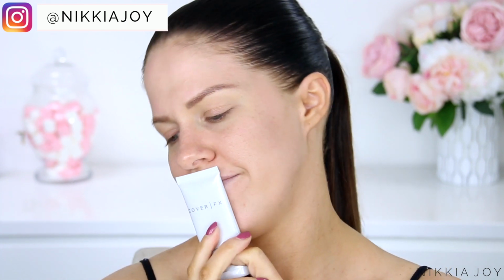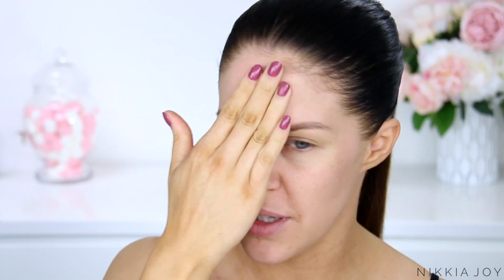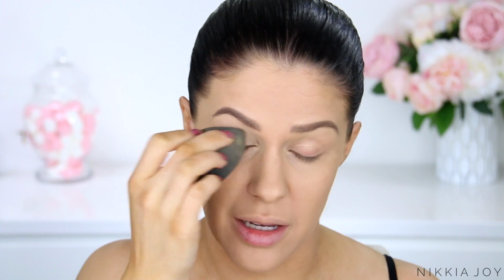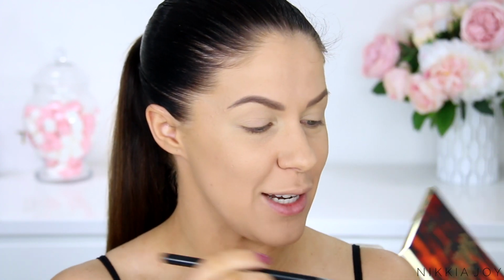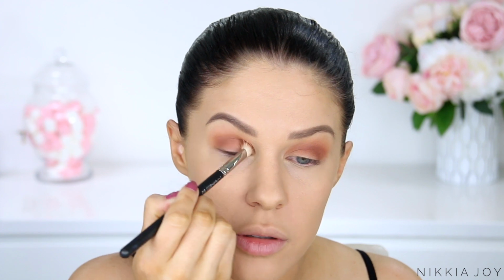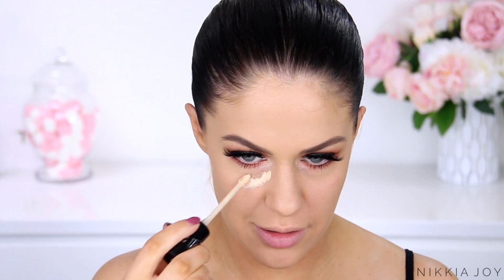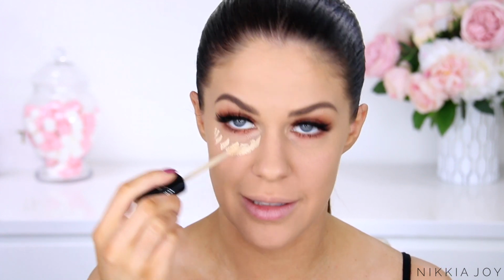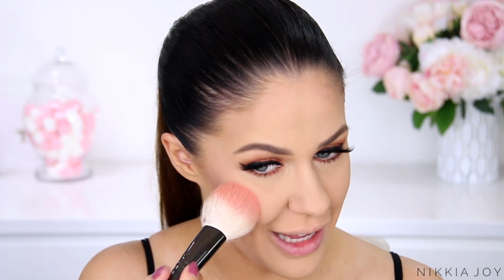GET READY WITH ME!! | OUR ENGAGEMENT STORY!!!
Todays video is a Get Ready With Me, playing with lots of makeup and sharing the story of how Brandon proposed :) So many of you asked to hear the story and I am beyond excited to share it with you all! Please let me know if you like these more personal style videos - I would be happy to do more!! :) xxx

Cover FX Blurring Primer
Urban Decay Naked Skin Foundation
Tarte Toasted Palette
Maybelline Colossal Volume Cat Eyes Mascara
Kat Von D Lock It Tattoo Concealer
Too Faced Peach Perfect Setting Powder
Tarte Clay Play Face Shaping Palette
Benefit Galifornia Blush
Nikkia Joy x Gerard Cosmetics 'Rose' Setting Spray (Use code 'JOYBOGO' to get 2x full size sprays for only $22!!!)